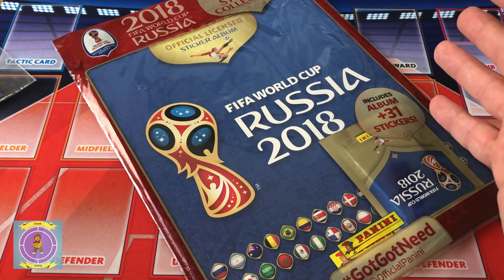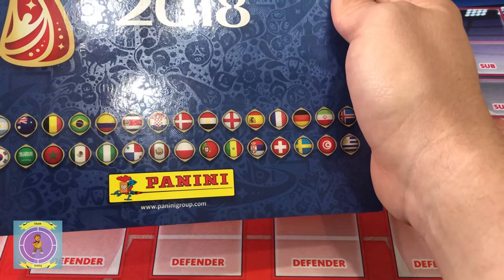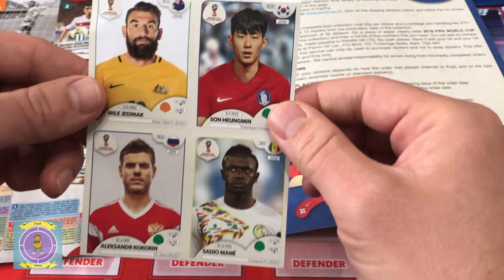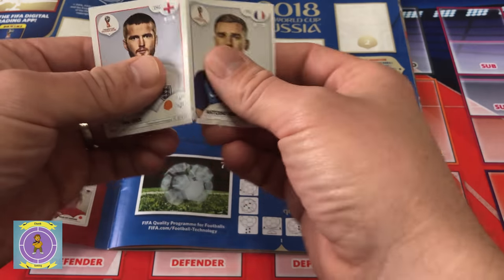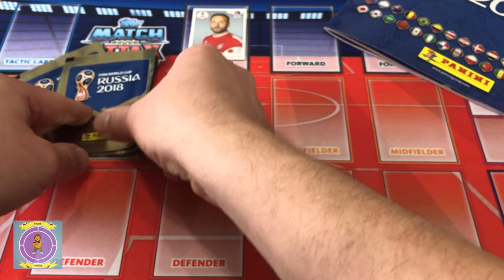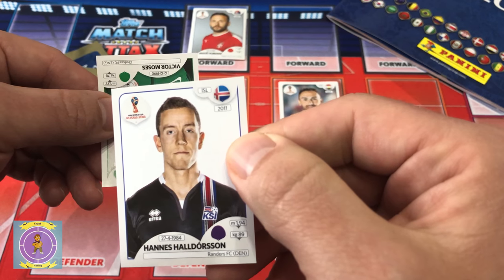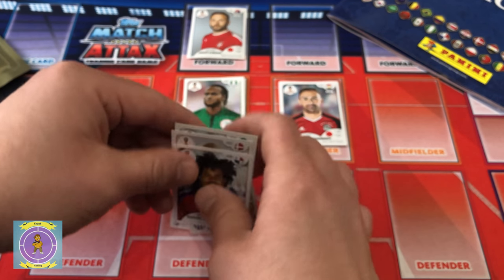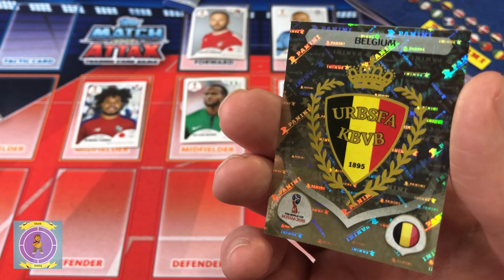Panini Russia World Cup 2018 Sticker Book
Hi and welcome to another Panini Sticker Pack Opening.

In this video, we open the Russia 2018 World Cup Sticker Book!